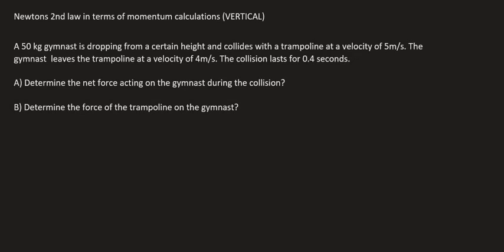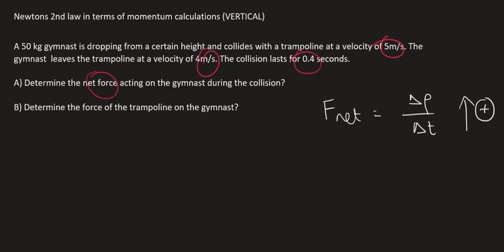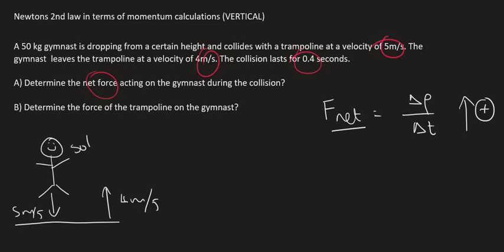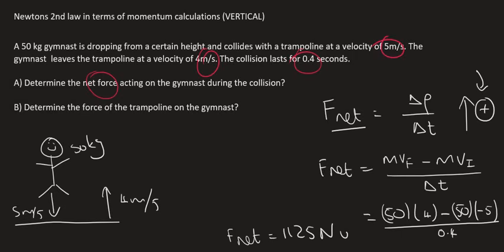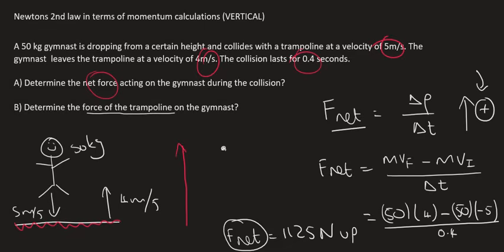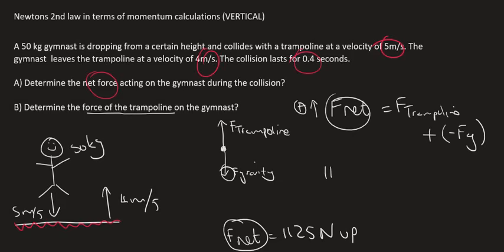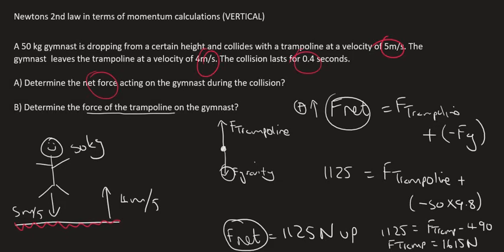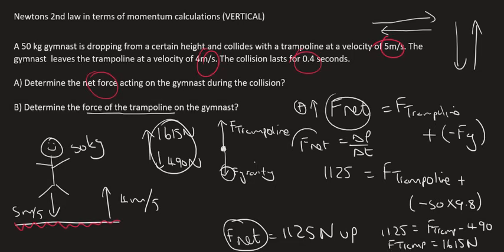3b)Newton 2nd law momentum | Try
Gr 12 momentum : Newtons 2nd law in terms of momentum.